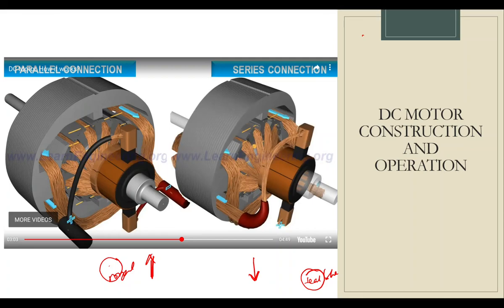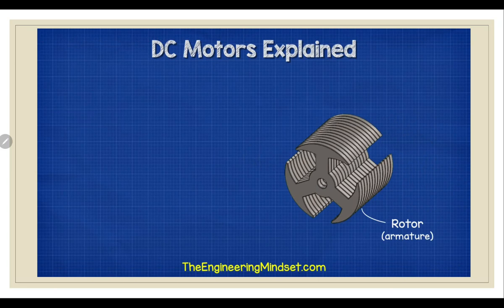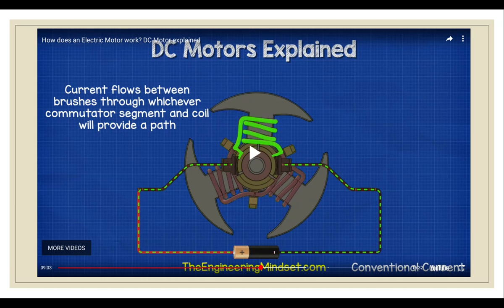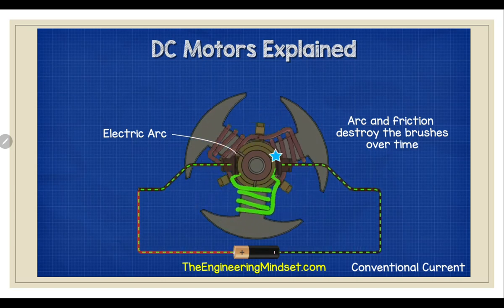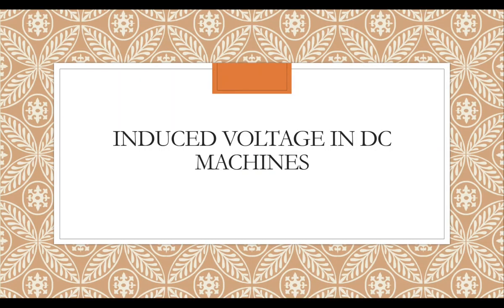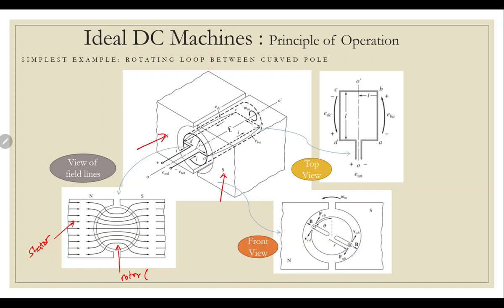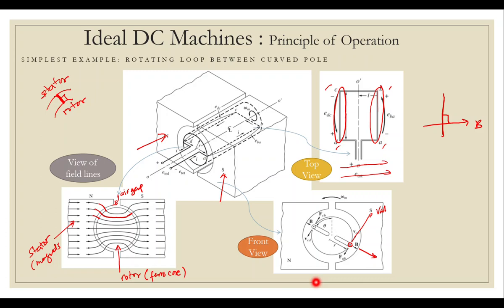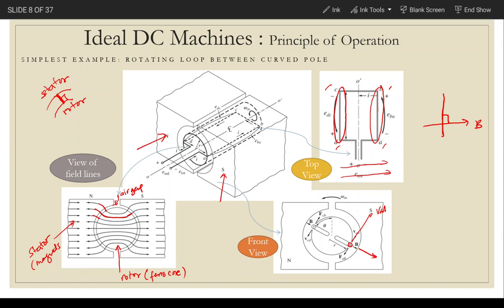DC Machines Part 2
Explains the construction of DC machines and the induction of voltages inside the DC machine